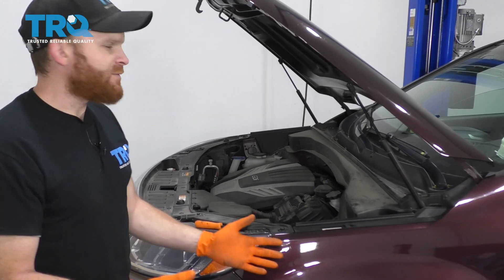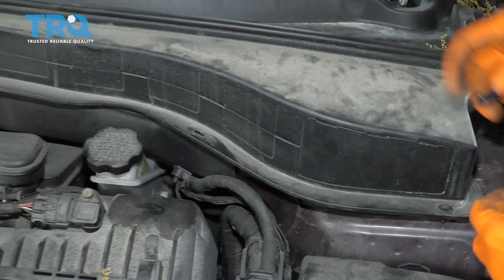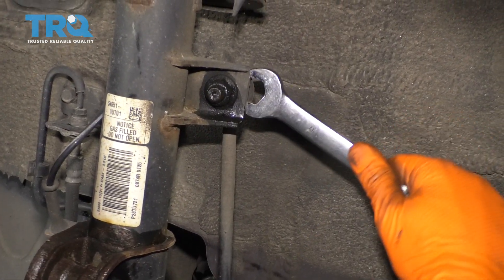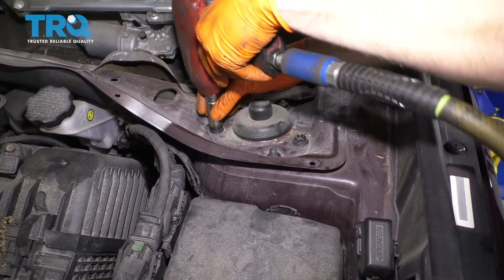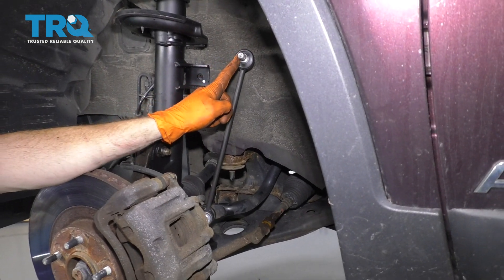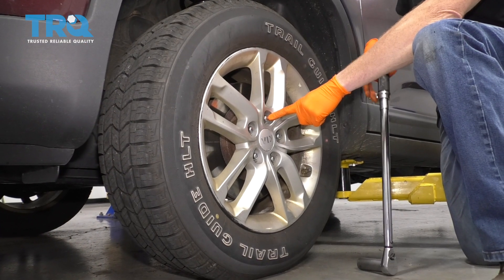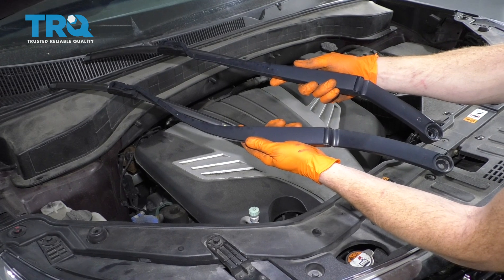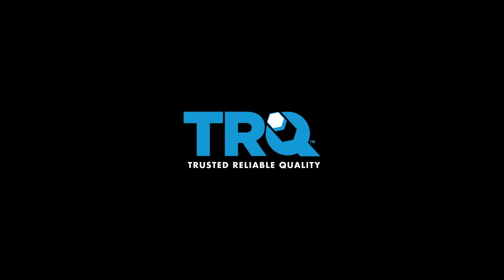How to Install Front Struts 2010-2015 Kia Sorento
TRQ Struts are made to fit your vehicle exactly, just like the original part. Struts can wear out as early as 50,000 miles. You should inspect them regularly for leaks or wear. Save time, money, and hassle by replacing an entire strut assembly. This video shows you how to install new reliable TRQ struts in your 2015-20 Kia Sorento.

This repair was done on a 2015 Kia Sorento and the process should be similar on the following vehicles:
2011 Kia Sorento
2012 Kia Sorento
2013 Kia Sorento
2014 Kia Sorento
2015 Kia Sorento

• Wheel Chocks